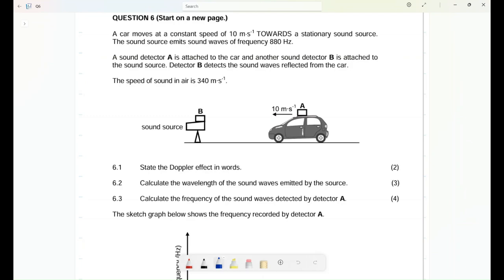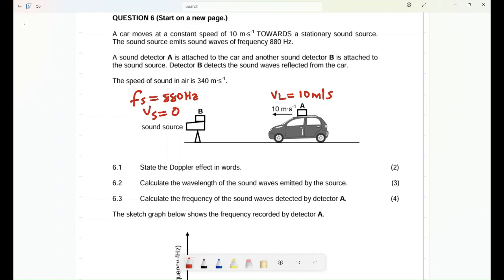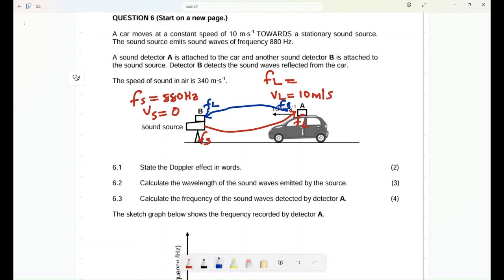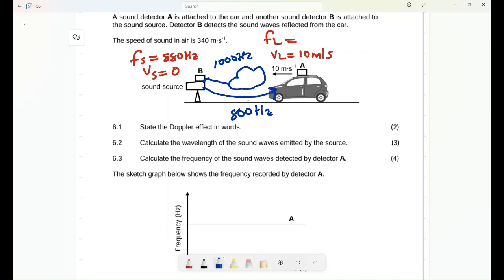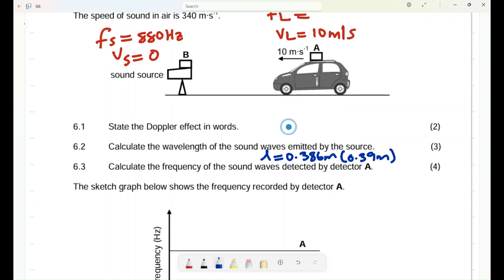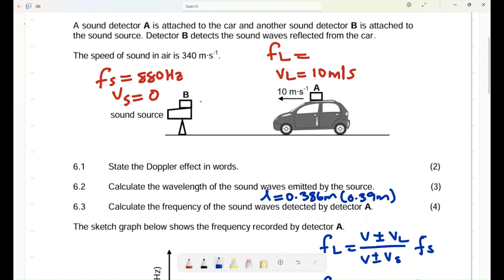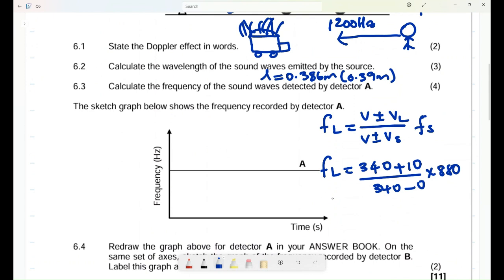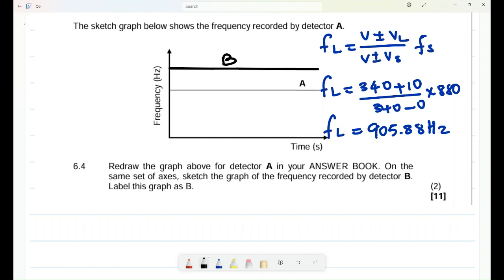GRADE 12|PHYSICS|MAY/JUNE 2022|Q6-DOPPLER EFFECT